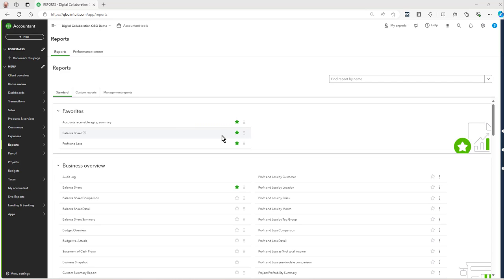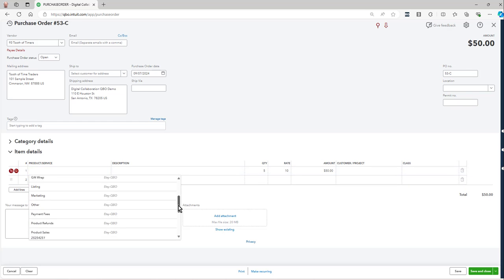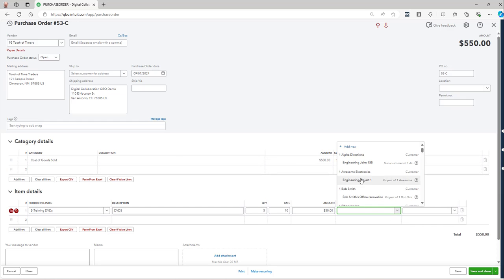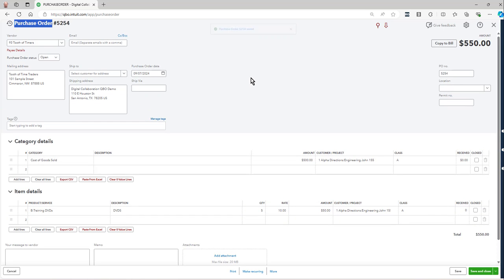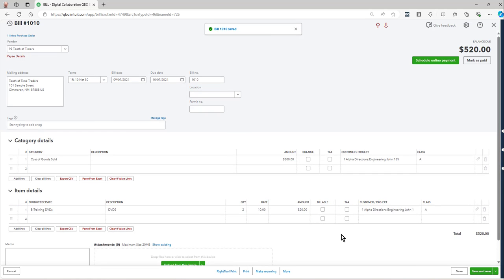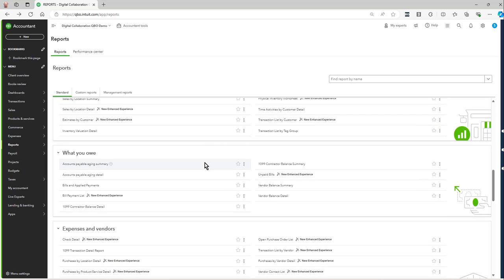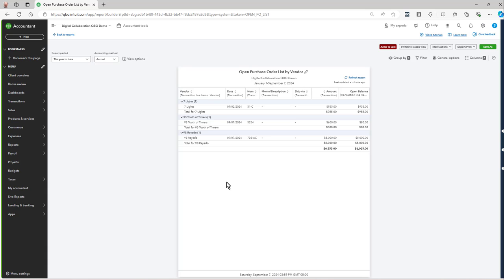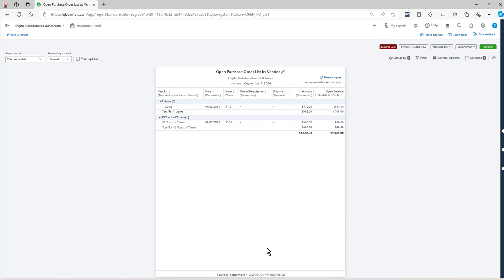Create Purchase Orders in QuickBooks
This tutorial shows you how to create a Purchase Order in Quickbooks and run reports to manage open purchase orders.

Interested in working with Steve? Email request to or schedule an intro call to see if we'd be a good fit to work on a project together

Need to purchase a new subscriptions of QuickBooks Online? Here is a discount link to start your purchase

Steve Chase
San Antonio, TX